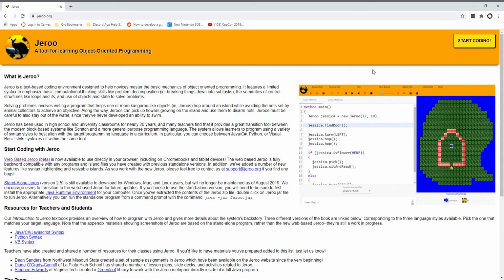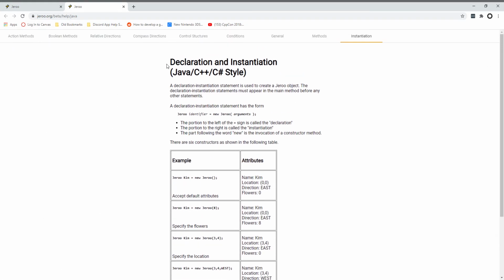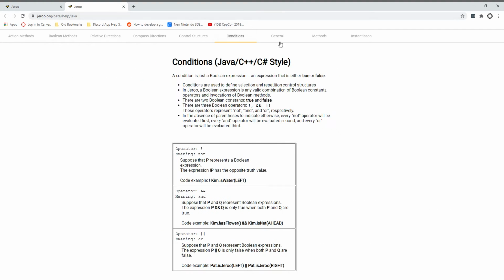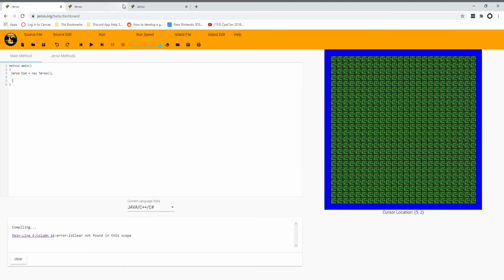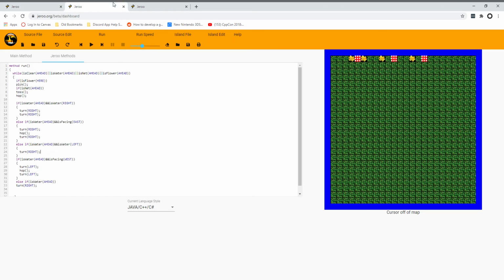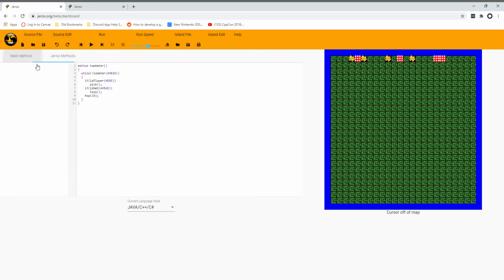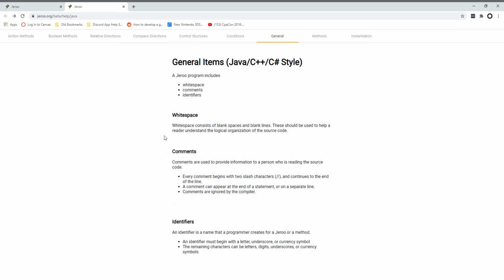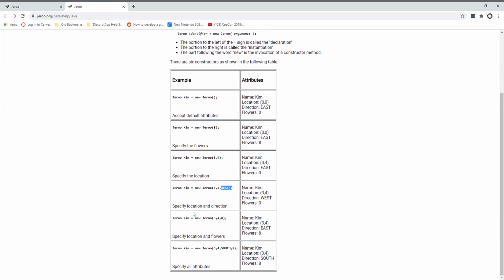Jeroo- The Basics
This video goes over what is a Jeroo, how to set up a basic program, and all the bits in between.